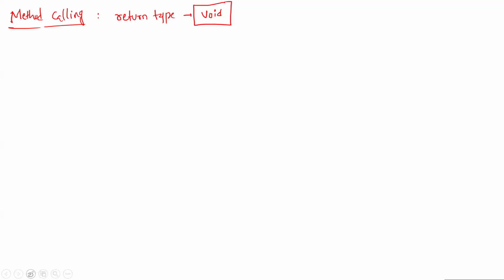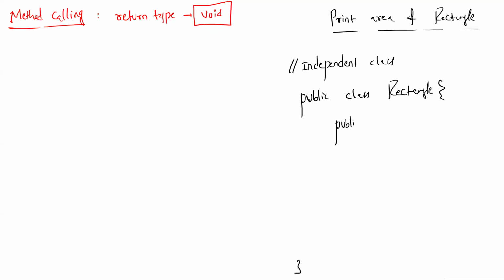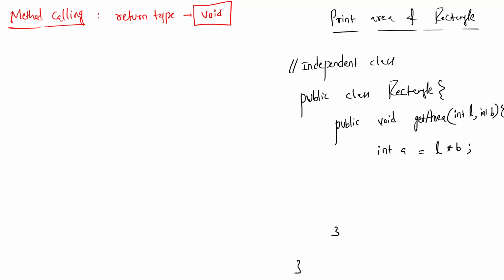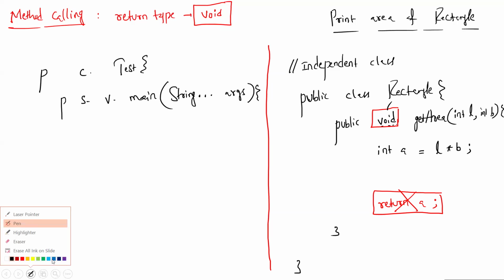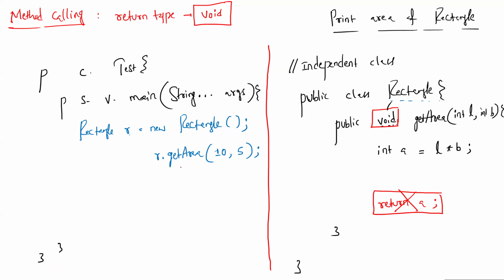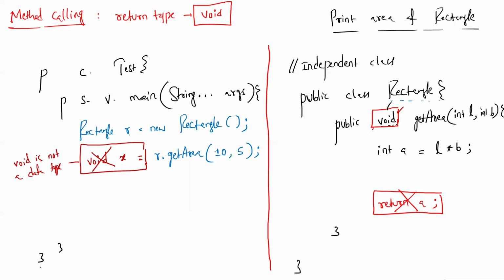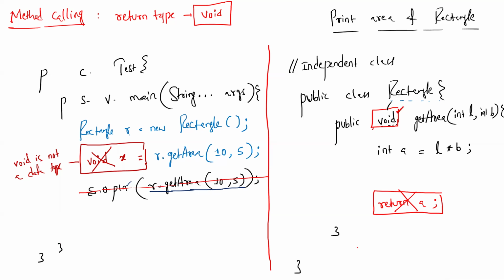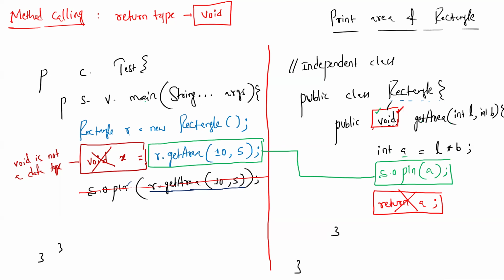15 Java Method calling 5